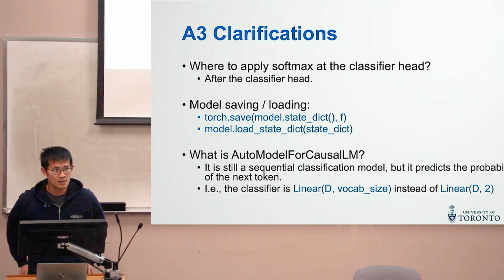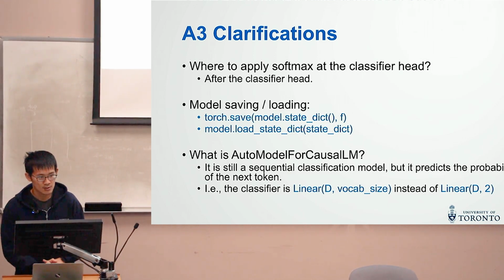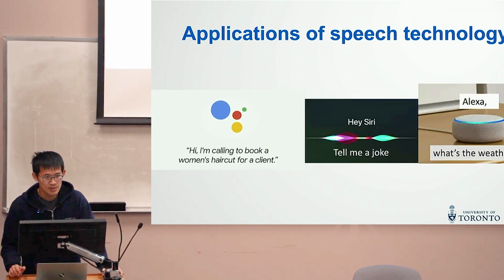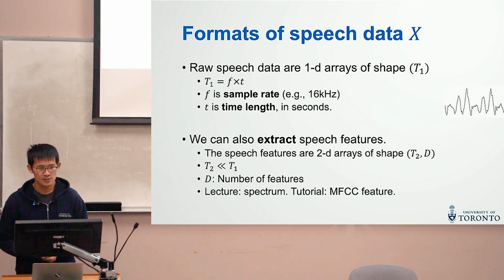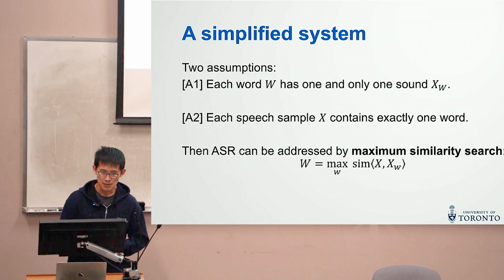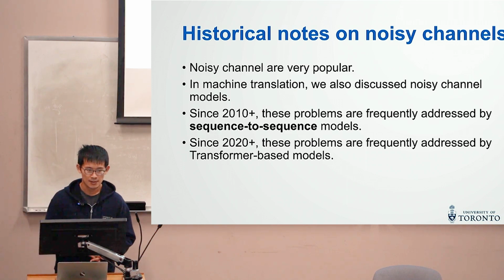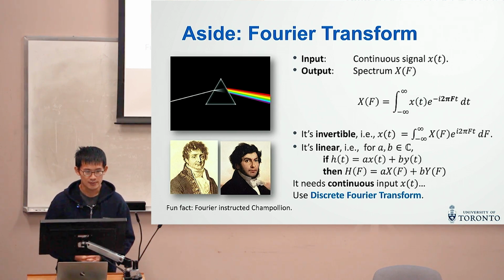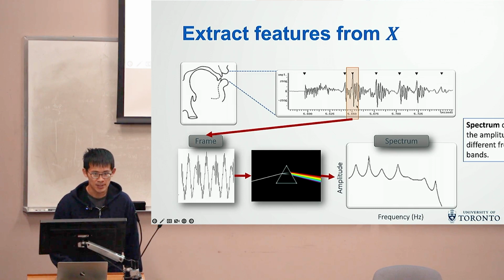Automatic Speech Recognition 1/2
CSC401/2511 Mar20 2023